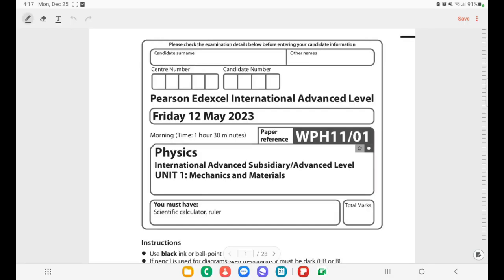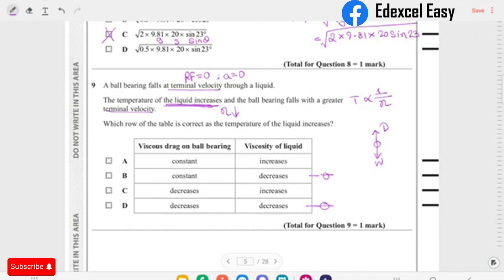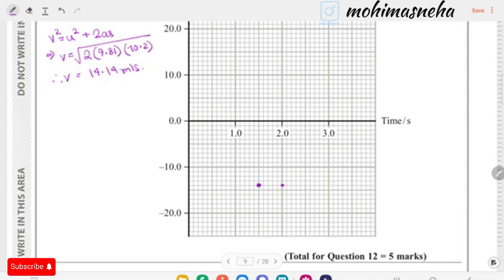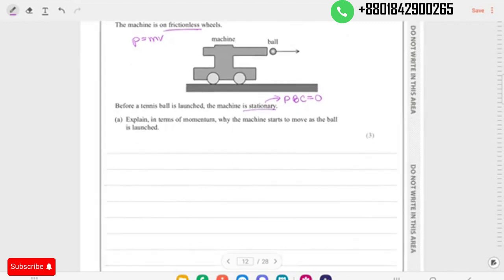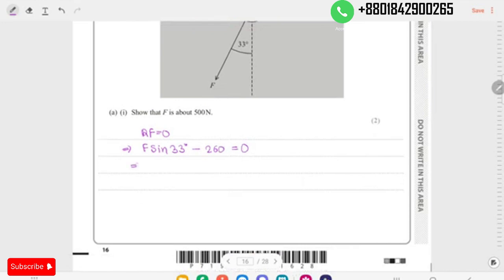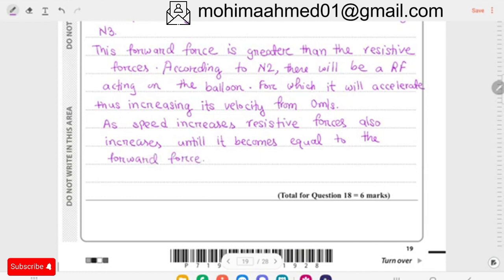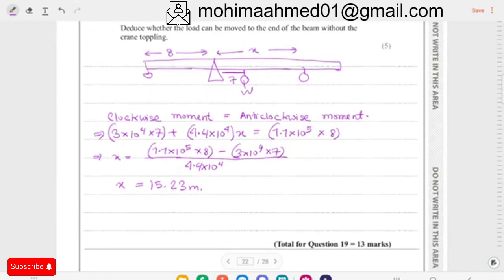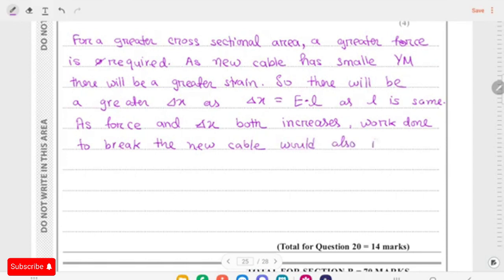A-Level Physics: Unit 1 (U1) - JUN 2023 Exam Walkthrough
Prepare for the A-Level Physics Unit 1 exam (January 2020) with this comprehensive guide! This video covers key concepts, essential formulas, and exam tips to help you ace the test. Perfect for revision and understanding tricky topics, we’ll break down everything you need to know, step by step.